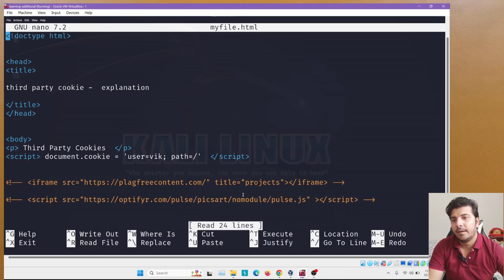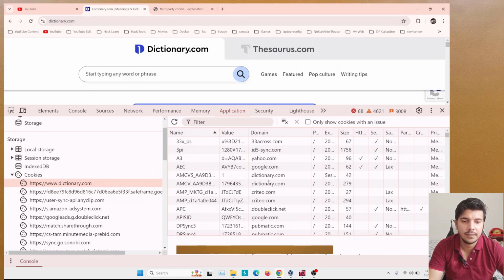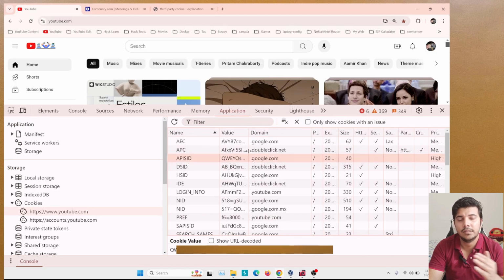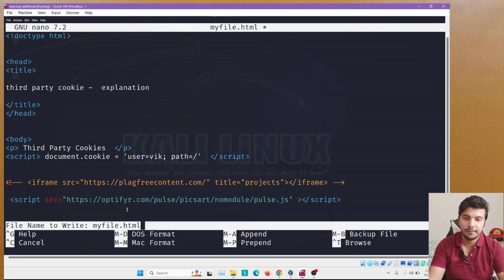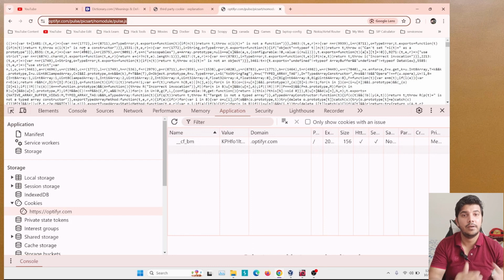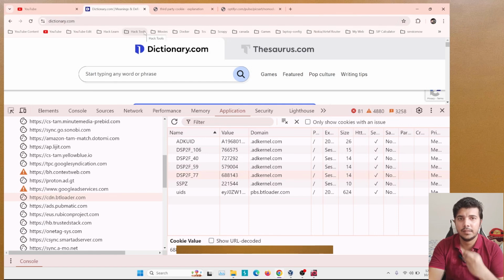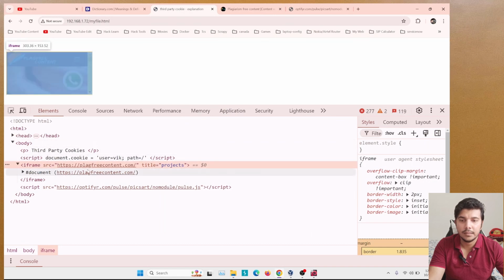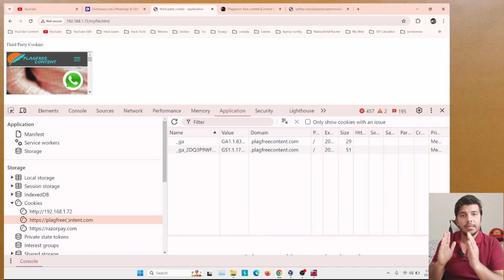Third Party Cookies | First Party Cookies | Difference between same-site cookies & cross-site cookie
Hello Guys , In this video , we will be learning about third party cookies and first party cookies and how it can be set in our website . First party cookies , which is also known as same-site cookies , are cookies whose site value of its domain is different then the site value of the url which we are visiting in browser . In contrast , third party cookies , which is also known as cross-site cookies , are cookies whose site value of its domain is different then the site value of the url which we are visiting in browser .
We will also learn about how we can set third party cookies in website and how we can set first party cookies in code . we also discussed the difference between same site cookie and cross site cookie or in other terms , the difference between the first party cookies and third party cookies along with examples .

- what is first party cookies
- what is third party cookies
- what is same site cookies
- what is cross site cookies
- difference between same site and cross site cookies
- difference between first party cookies and third party cookies
- examples of first party cookies
- examples of same-site cookies
- examples of third party cookies
- examples of cross-site cookies
- how to set third party cookies in website
- how to set cross site cookies in website